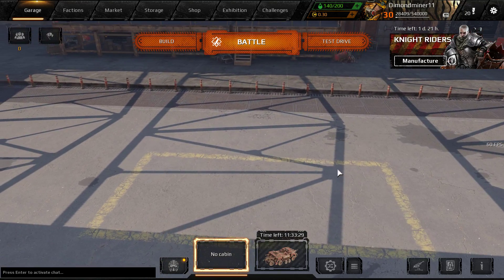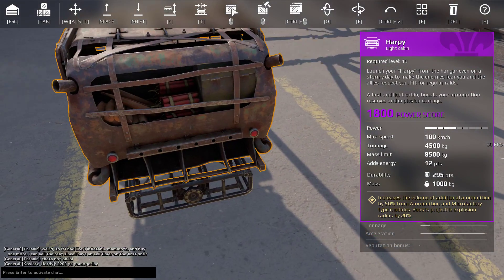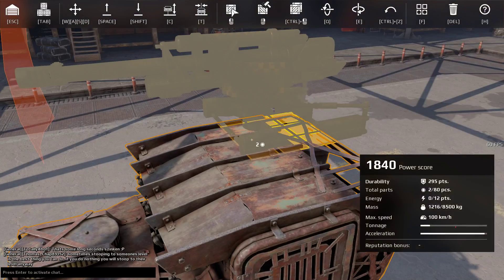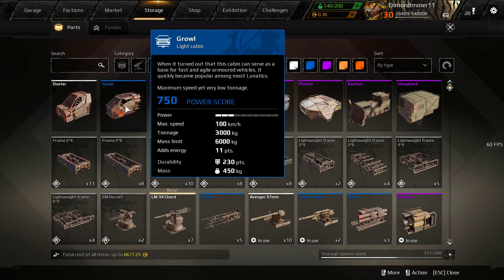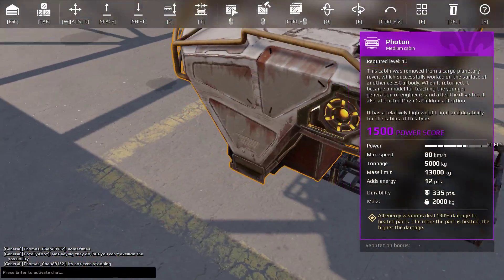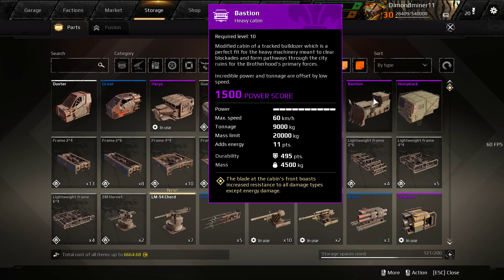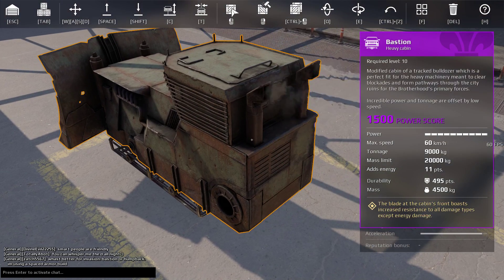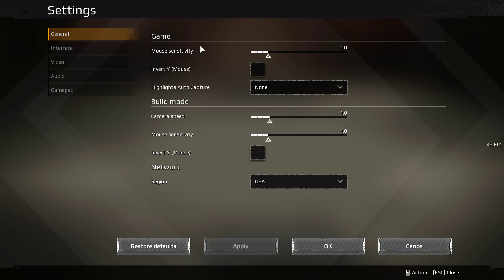Crossout S3 Ep3 New Cabins Review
I can't use intro anymore. So no editing and here ya go!